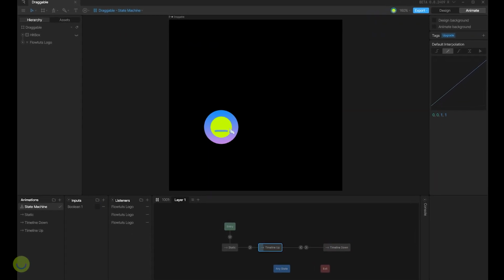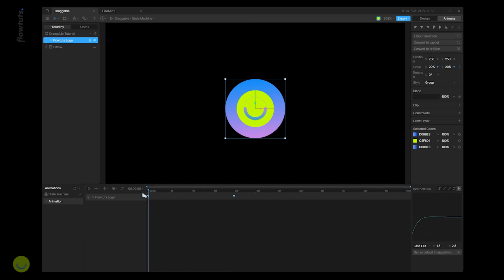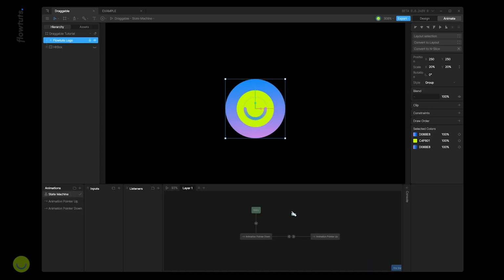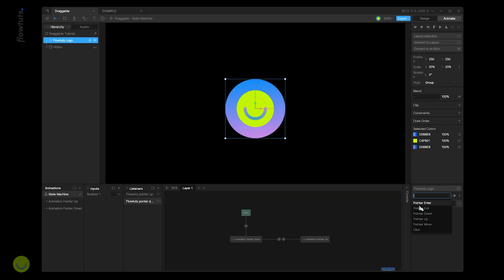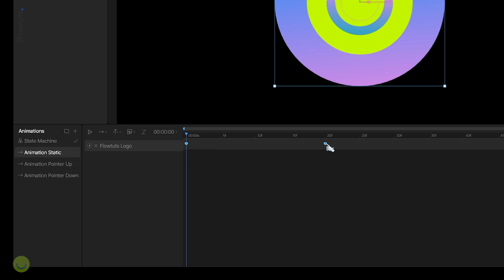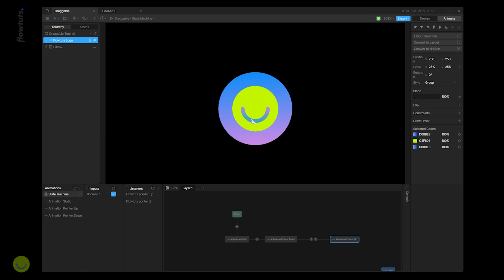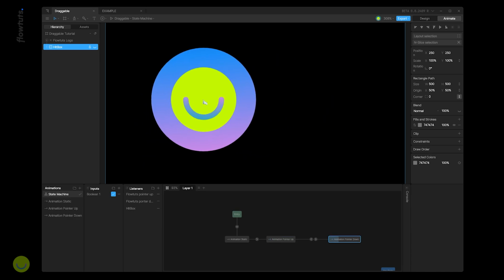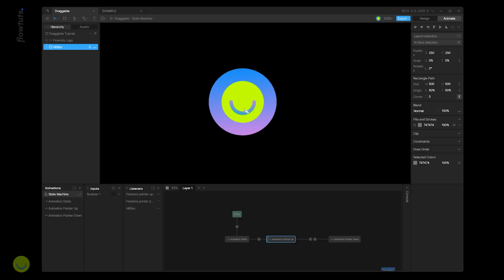Rive.app : Drag and Drop Objects Interaction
Learn How to Make Draggable Objects in Rive! 🎨

In this tutorial, I'll show you how to create smooth, draggable objects in Rive, making your animations more interactive and engaging. Whether designing UI elements or fun animations, this step-by-step guide will help you master drag interactions quickly! 🚀

Rive.app : Draggable Objects Animation - Drag and Drop Objects Interaction

🔹 What You'll Learn:
✅ Setting up a draggable object in Rive
✅ Using state machines for interaction
✅ Making animations feel smooth and responsive
✅ Tips for optimizing drag mechanics